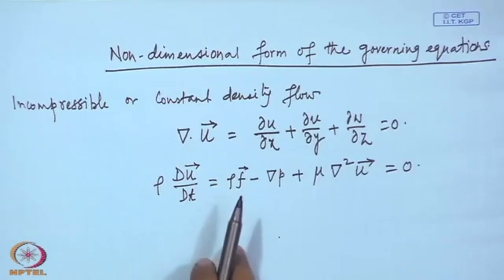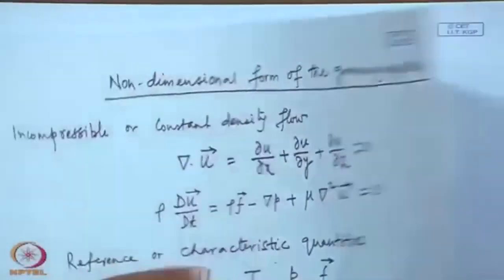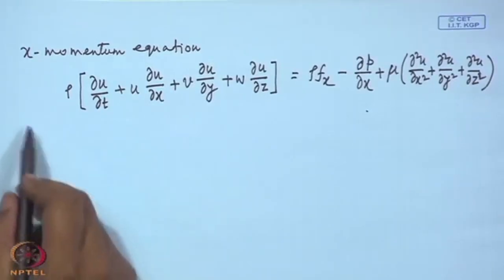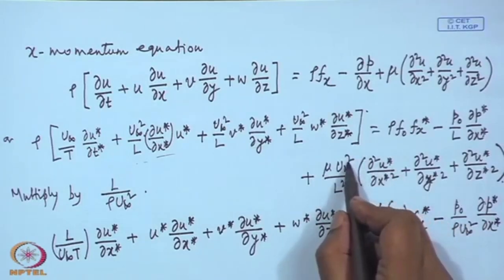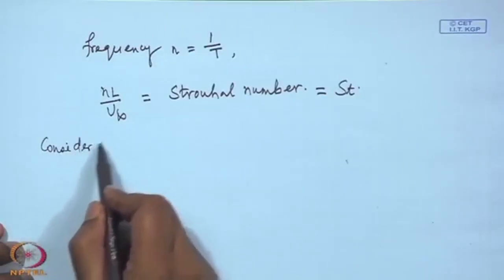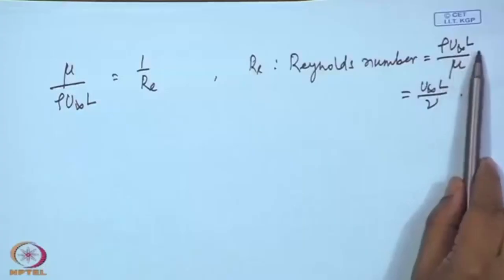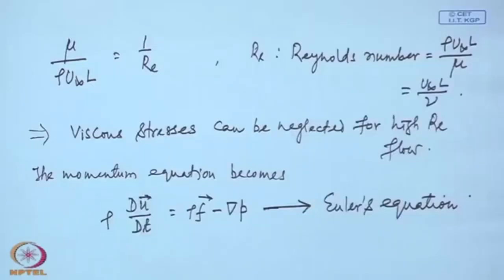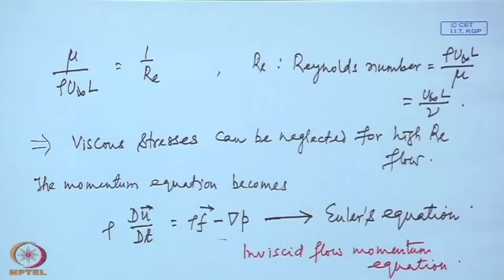Lec 25: Non-dimensional Form of the Equations and Possible Simplifications